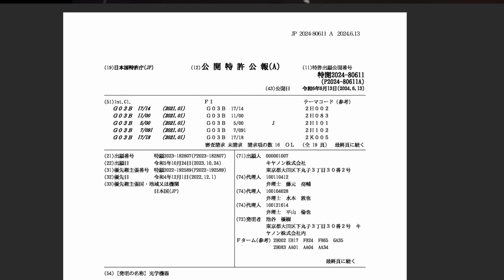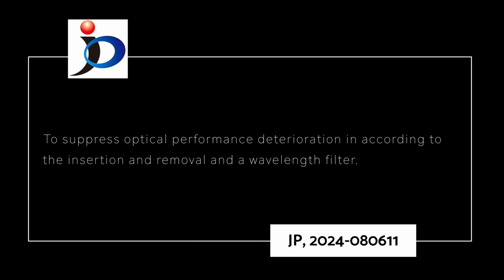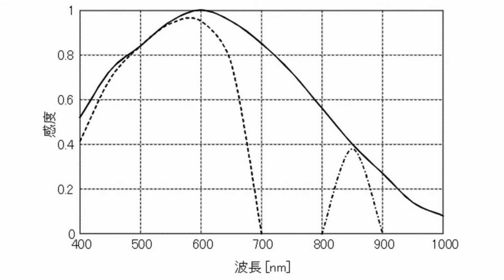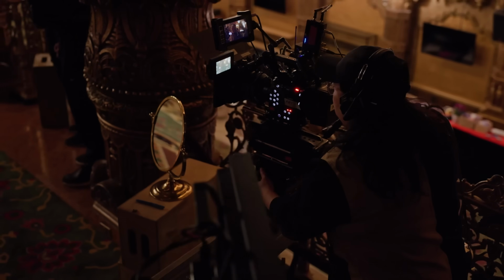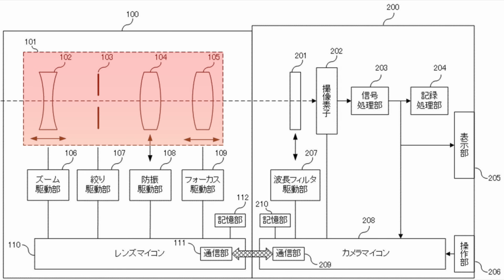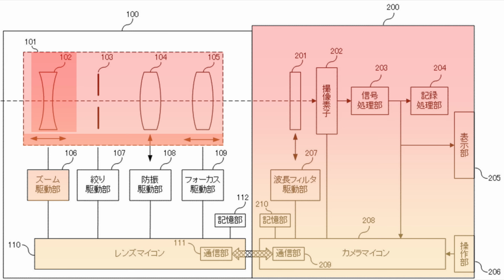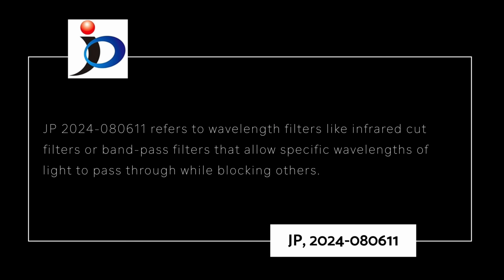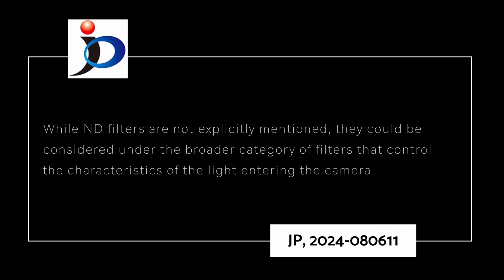Canon's Breakthrough: use filters without any issues!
Photographers Rejoice: Canon's Game-Changing Filter Patent: all the benefits without the flaws!
Smart preorder links become active after the embargo is lifted
🛒Smart Preorder link for the Nikon Z6 III at B&H
🛒Preorder link for the Canon C400 at B&H
🛒Preorder link for the Canon RF 35 f1/4 at B&H
🛒Smart Preorder link for the Canon R5 II at B&H
🛒Smart Preorder link for the Canon EOS R1 at B&H

👍 Need a 60 minute consultation  👍

0:00 Canon event
3:30 Canon RF 70-200